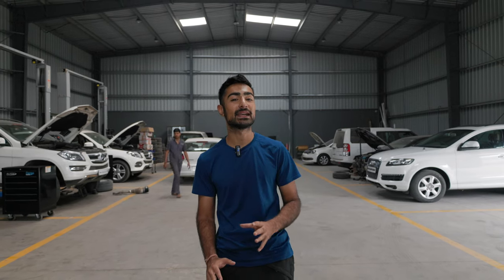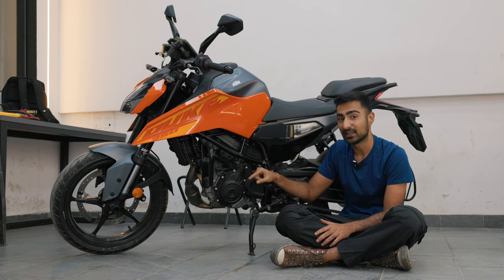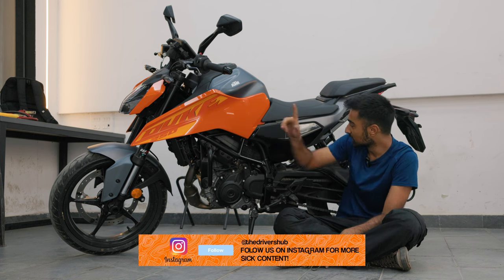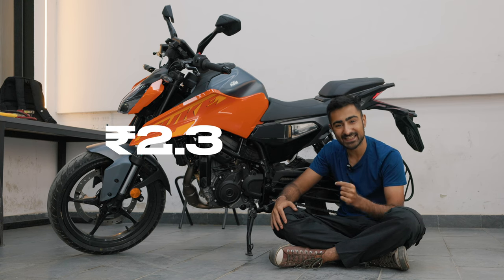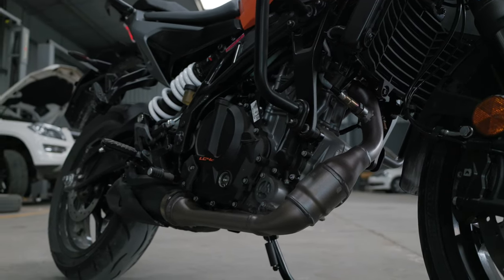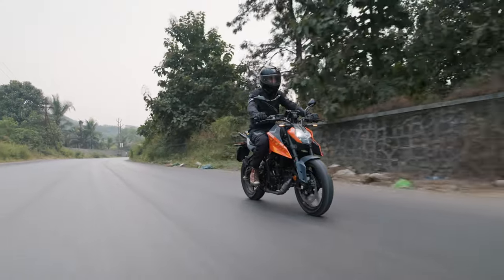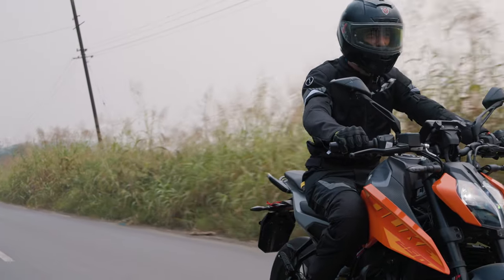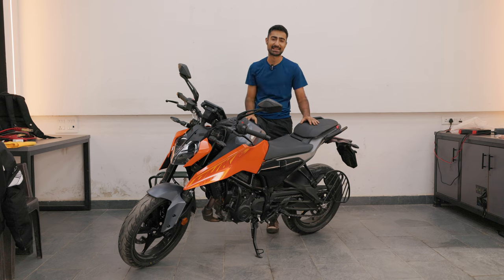2024 KTM Duke 250 Ride Review: New tech, New engine, New looks! | UpShift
The new gen KTM Duke 390 looks set to absolute dominate the competition with its new LC4c engine, adjustable suspension, more aggressive looks and updated electronics, can this mixture of power & tech be translated into the 390s baby brother, the Duke 250? We got a chance to ride the all new KTM Duke 250 and in this video, we have shared our thoughts! Watch the video to find out!

Hosted By:
Bhavneet Vaswani

Edited & Filmed By:
Shreshth Gourish